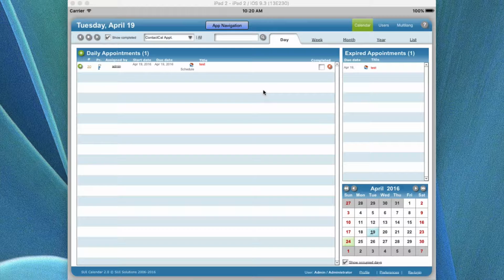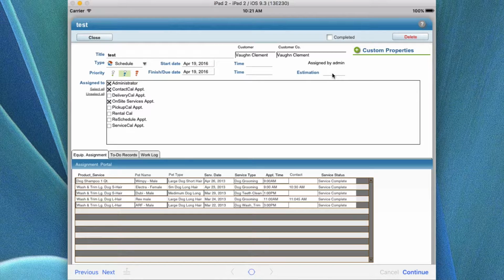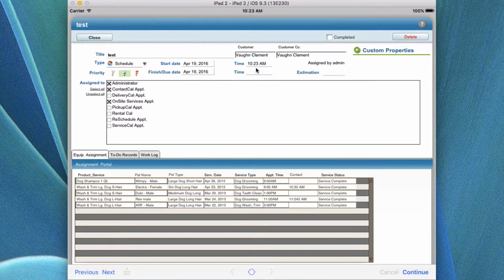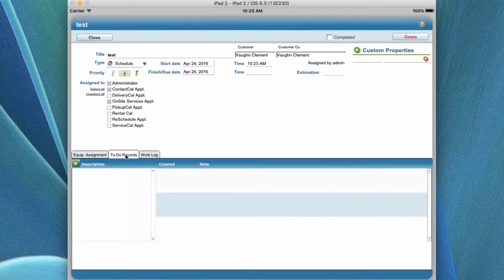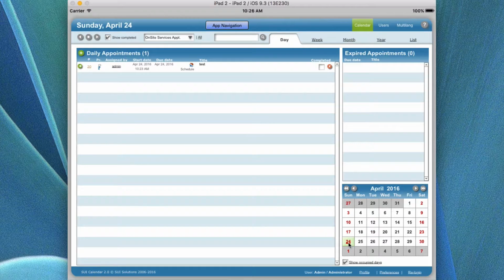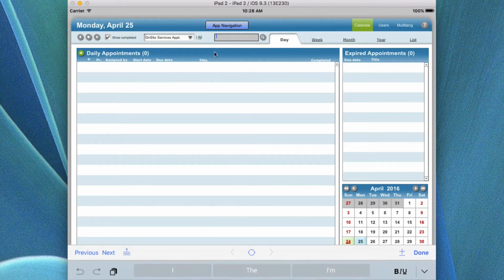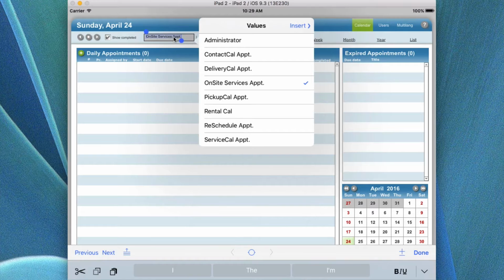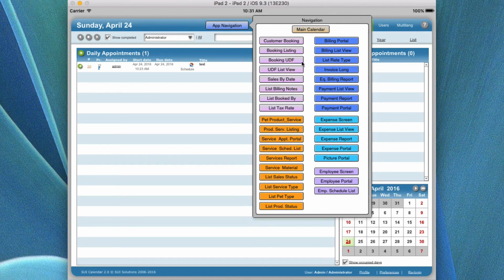Pet Services Business - Main Calendar Usage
In this Video Help I will cover the usage of the Advanced Calendar for the application Pet Services Business. This version of the application is sold on the iTunes store for iPad or iPhone. If you would like a free online live demonstration of this application contact the developer at this URL: http;//ontargetsolutions.biz